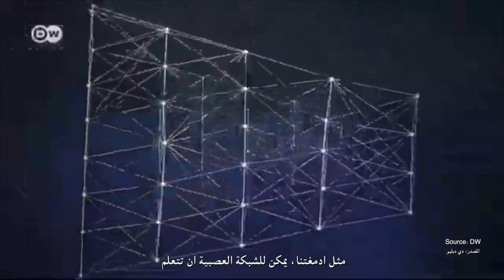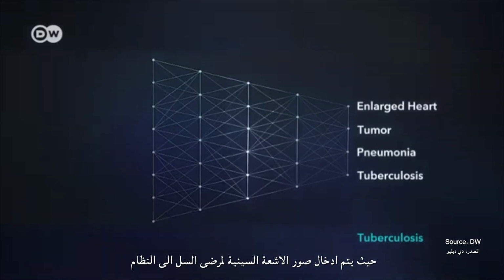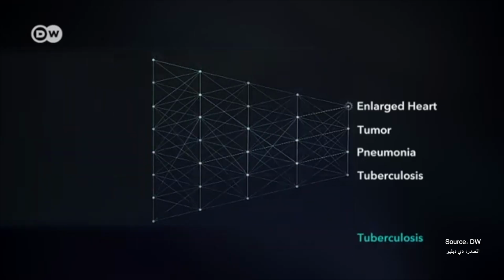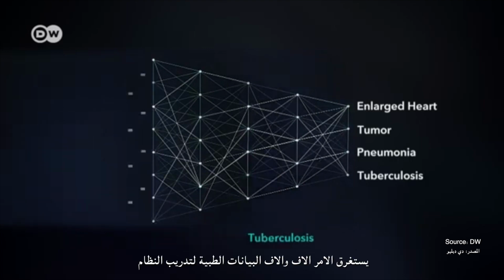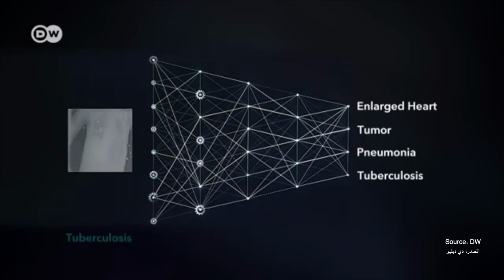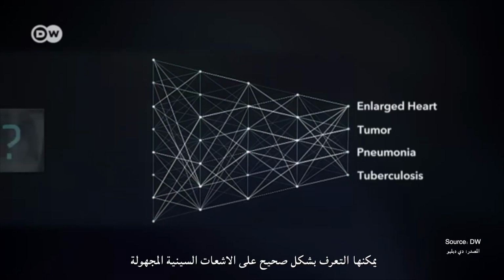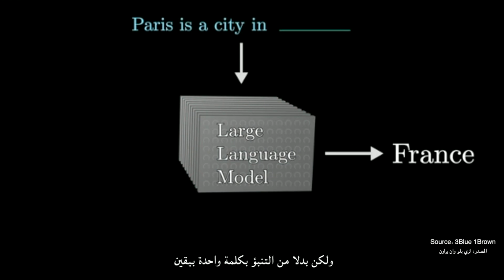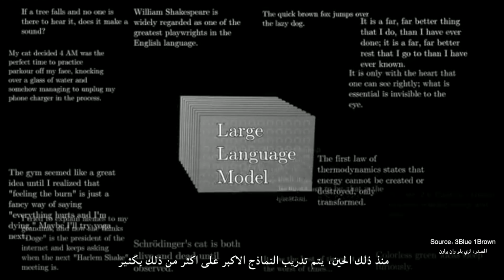AI Basics Explained For Non-Techies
In this video we will talk about artificial intelligence, types of artificial intelligence. How does AI learn?, we will also explore the difference between popular terms like machine learning, Generative AI, and Large Language Models (LLM’s) with real life examples and popular applications you can start to explore today.